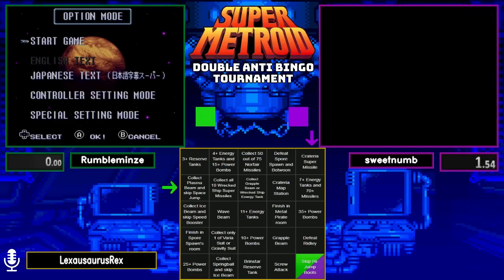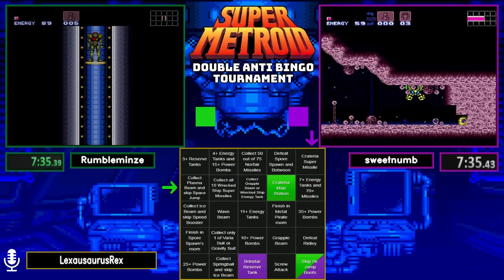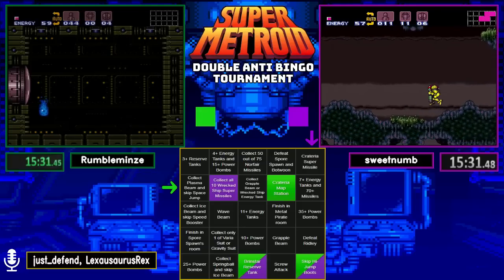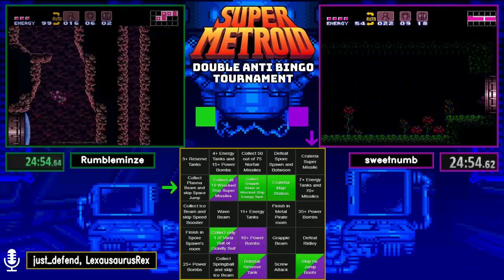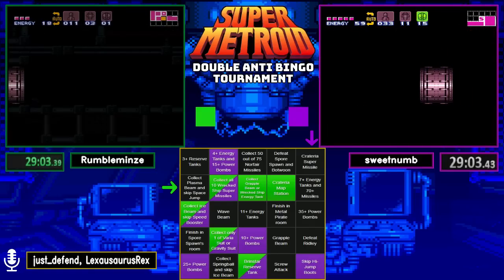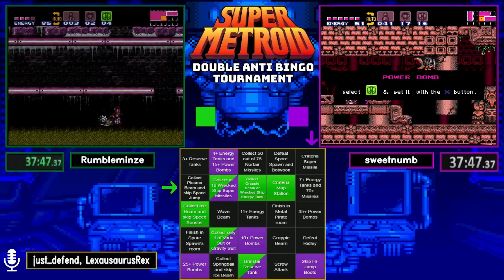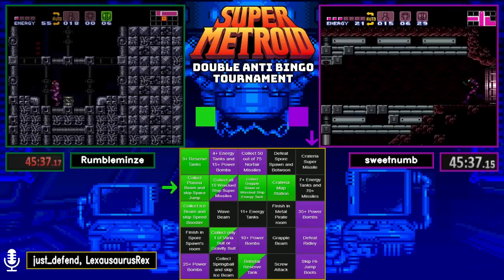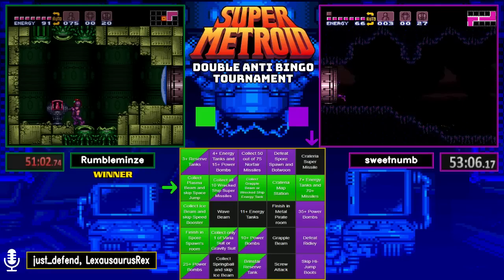Rumbleminze vs sweetnumb. SM DAB Tournament 2019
Super Metroid Double Anti-Bingo Tournament 2019